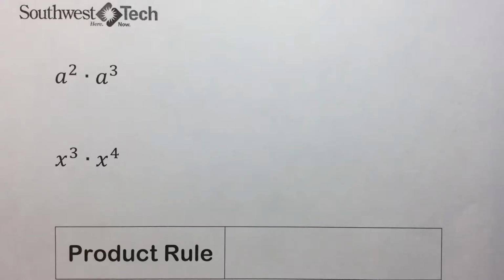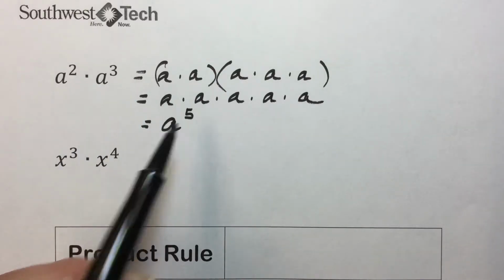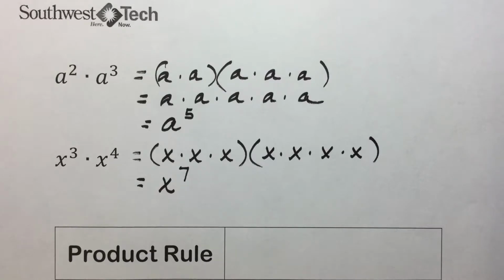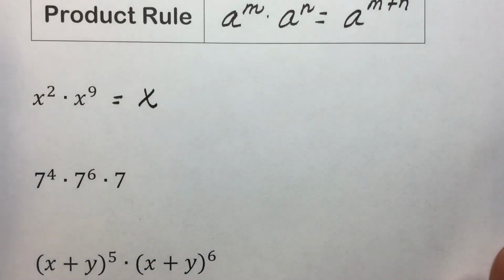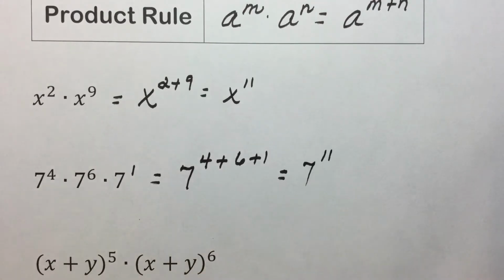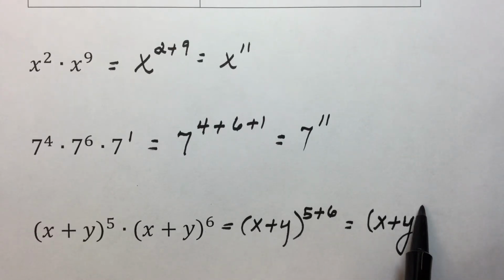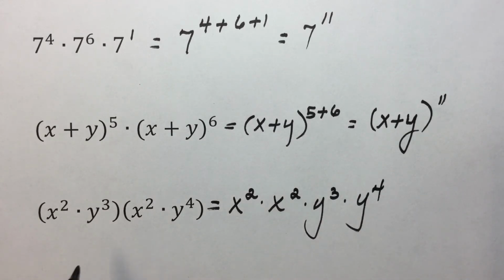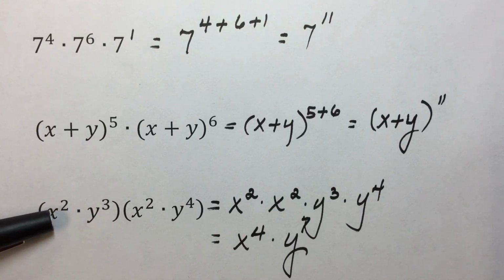*Product Rule for Exponents – Elementary Algebra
Learn about the product rule for exponents.